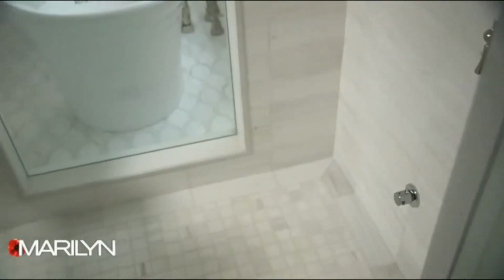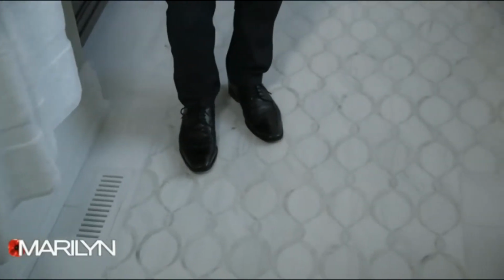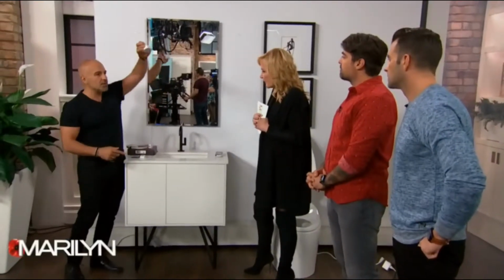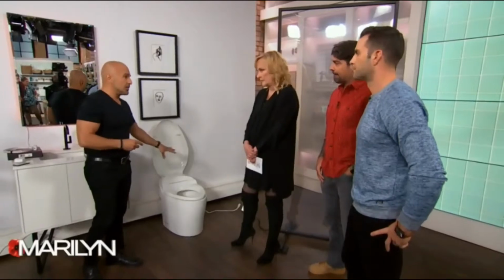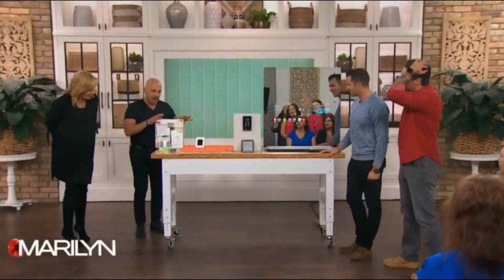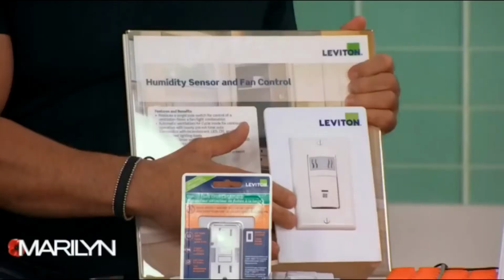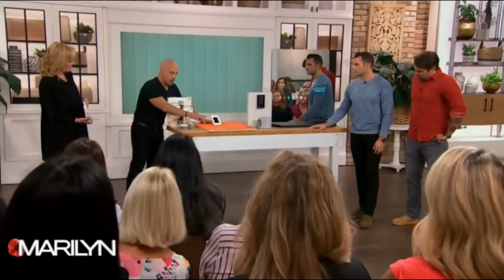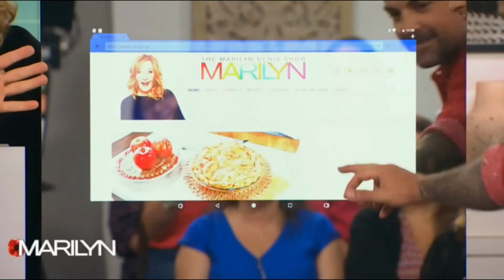$200K MASTER ENSUITE REVEAL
Here's a look inside one of our latest projects!
SAY HI!